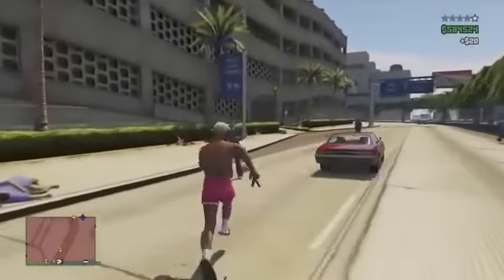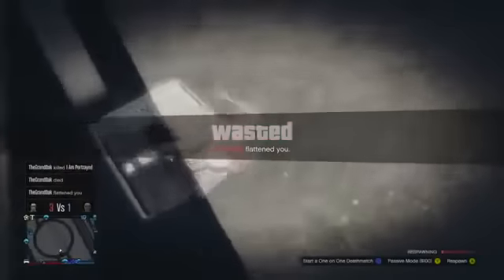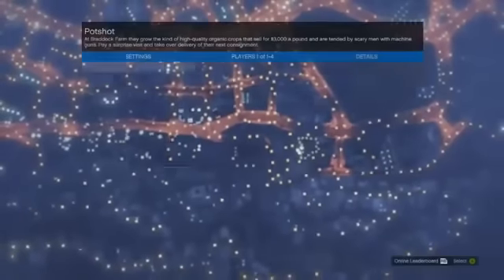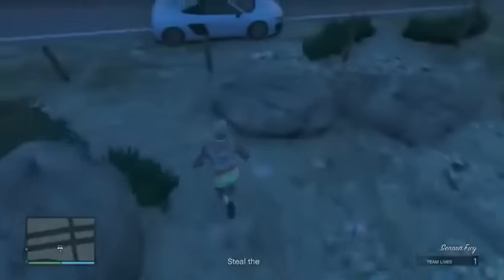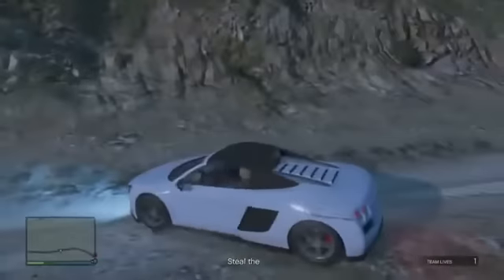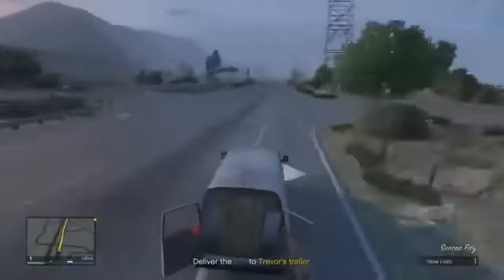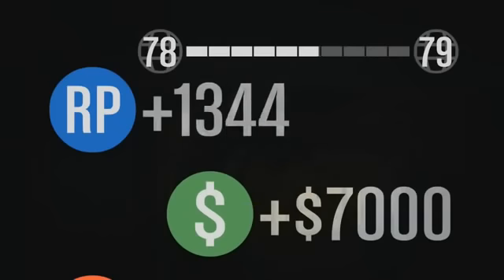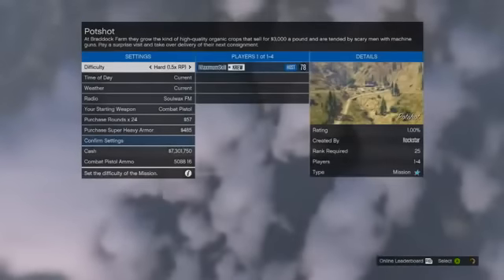GTA 5 Online NEW UNLIMITED MONEY & RP GLITCH AFTER 1 07 PATCH GTA V Rank Up Fast Easy RP